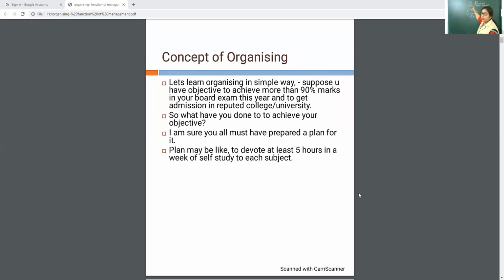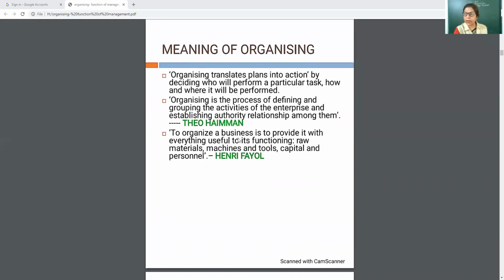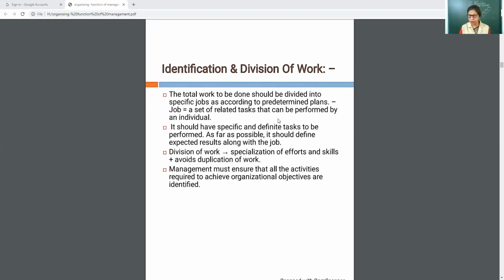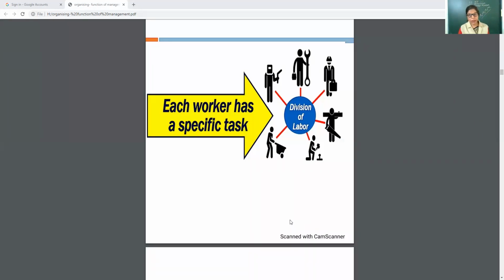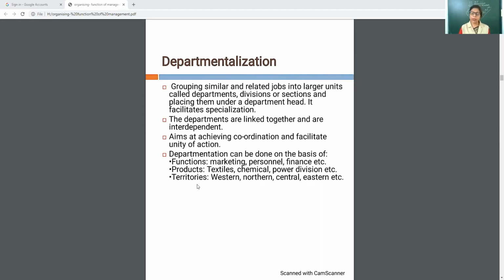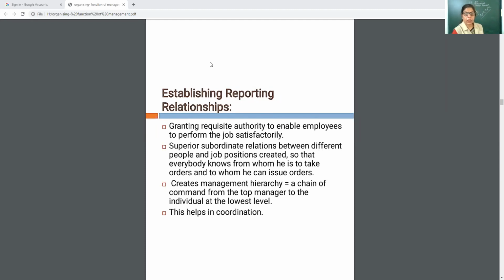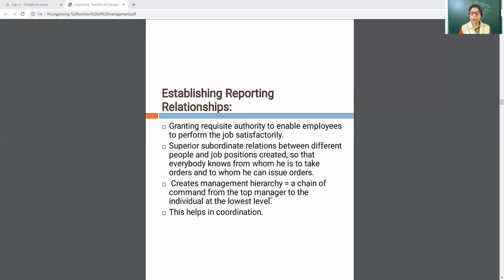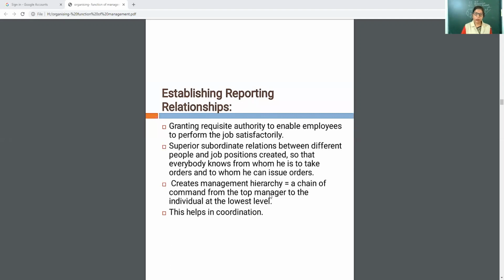12 BST ch 5 (part 1)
ORGANISING PROCESS